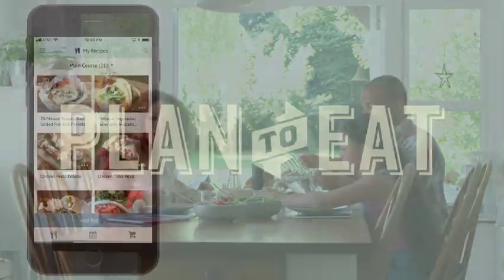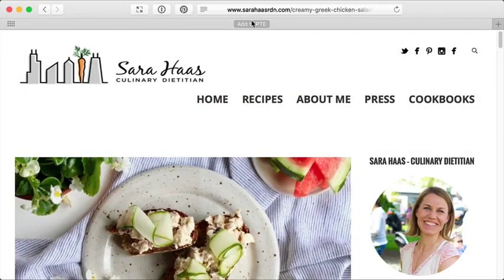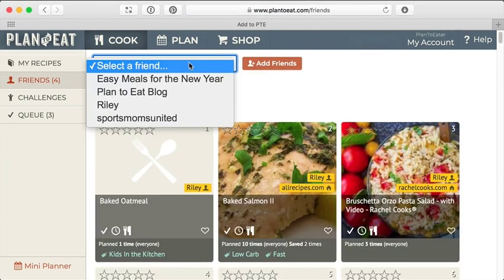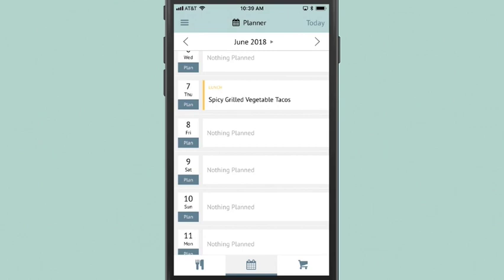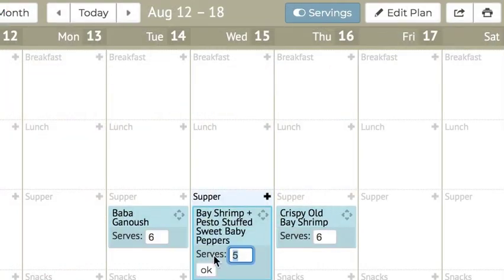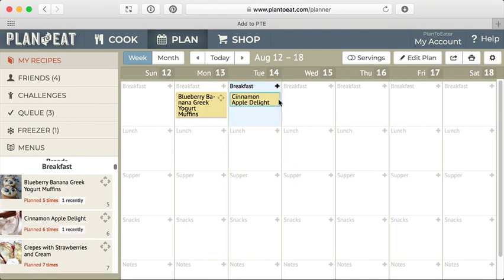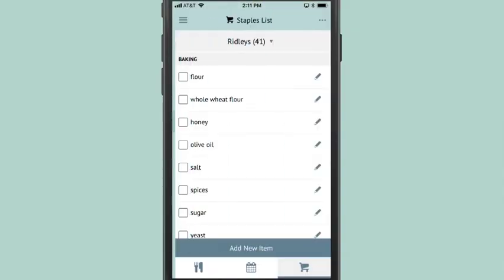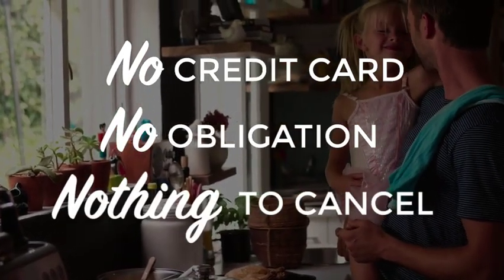Getting Started with Plan to Eat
Plan to Eat makes it easy to organize your recipes, plan meals, and make grocery lists:

• Gather recipes from anywhere: websites, friends, or your personal collection
• Use our recipe clipper to collect recipes with one click from your favorite websites
• Organize and search for your recipes in a way that makes sense to you
• Drag and drop your recipes onto your meal planning calendar
• Plan to Eat will automatically make your grocery shopping list
• Print your grocery list or access it on your phone
• Customize your grocery list using the stores where you shop
• Use Freezer Meals to keep track of and plan frozen meals from your freezer
• Share recipes with your family, friends, or on your website
• Scale any recipe serving size up or down
• E-Mail recipes to family & friends
• Access your recipes, meal plan, and grocery list from any desktop, smartphone, or tablet with our Android and iOS app!